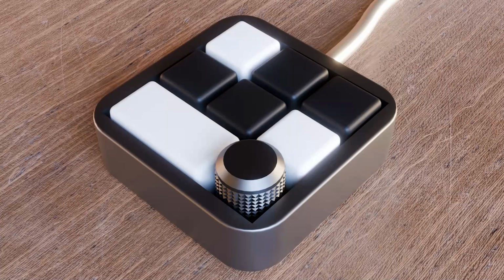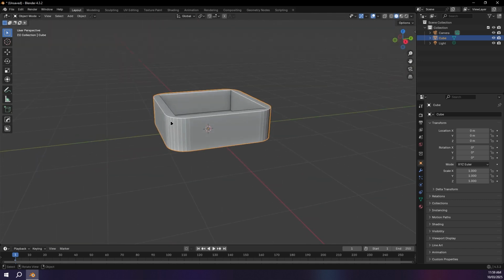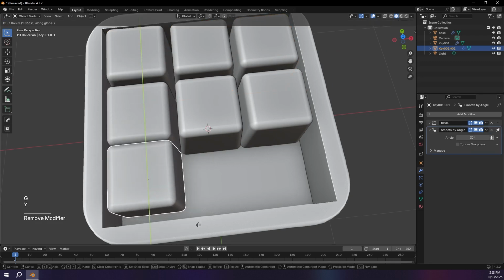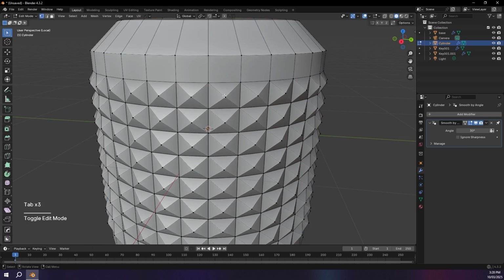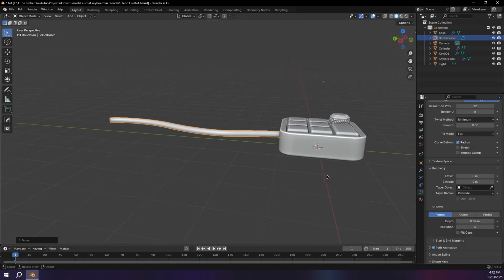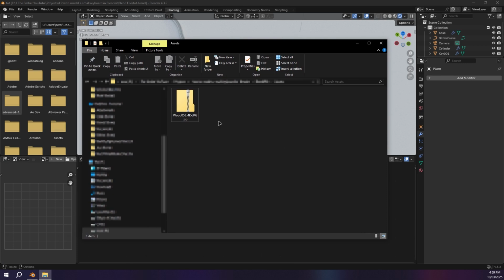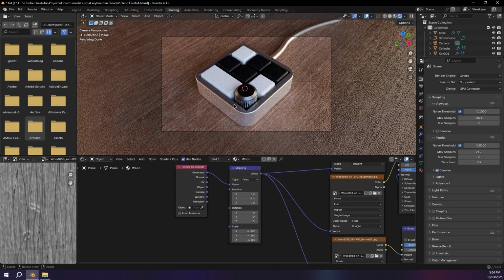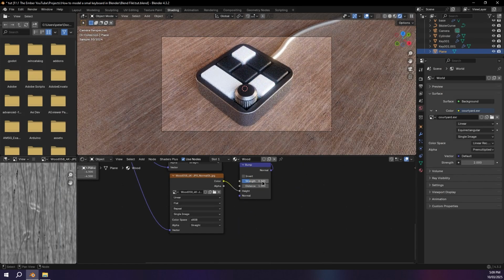How to Make a Small Keypad in Blender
In this video, I will show you how to model, add materials, set up lighting and render this keypad from scratch! If you're a Blender beginner, this video is for you!